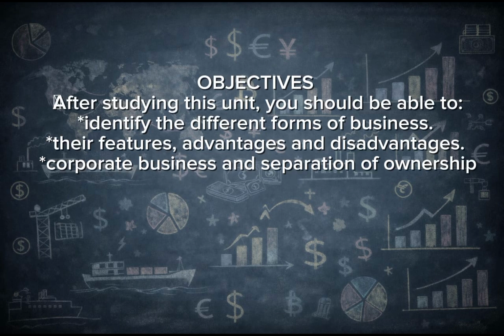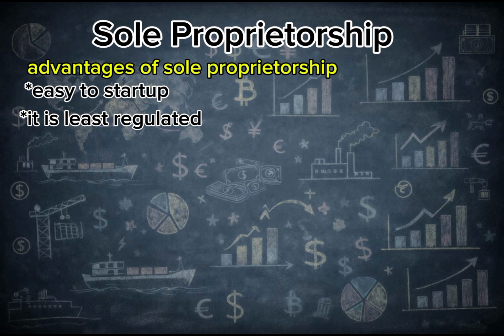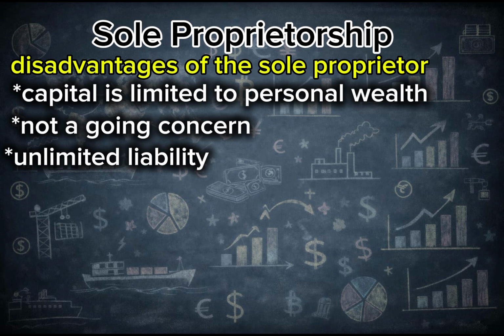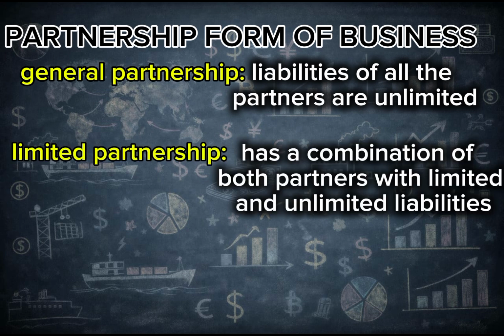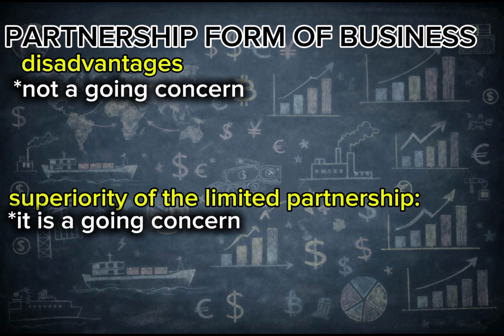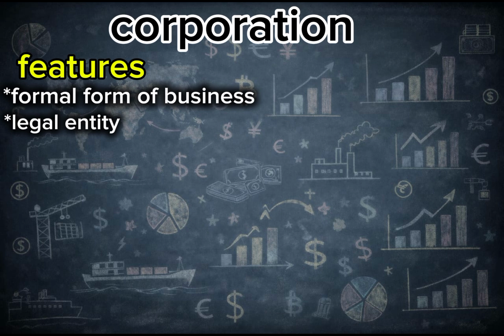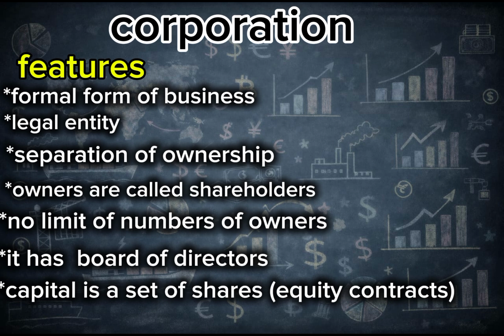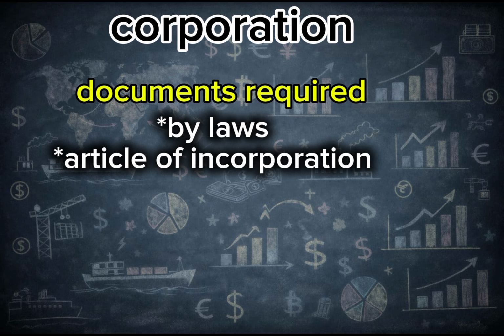Forms of Business.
describes the different forms of business. sole proprietorship, partnership and the corporation